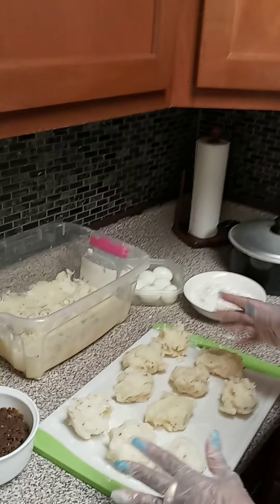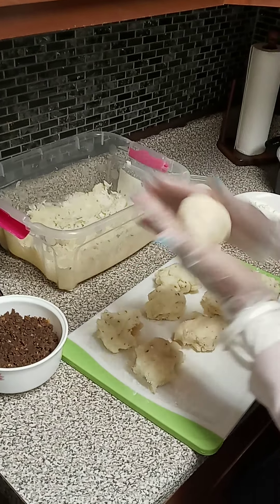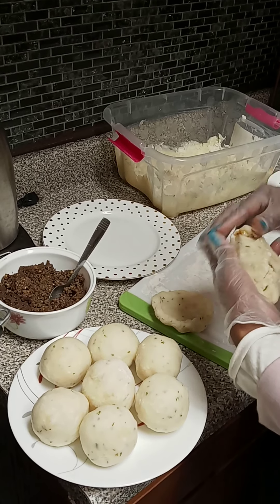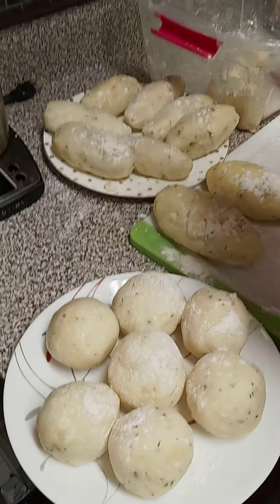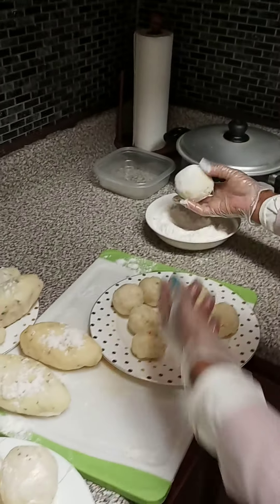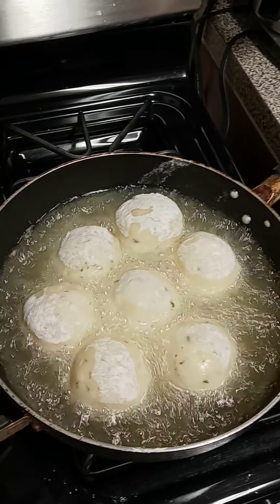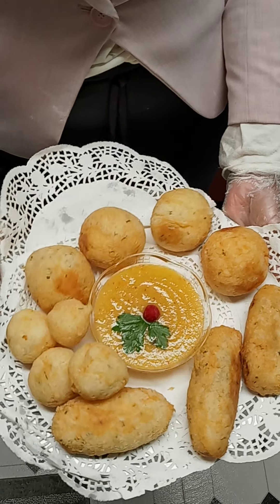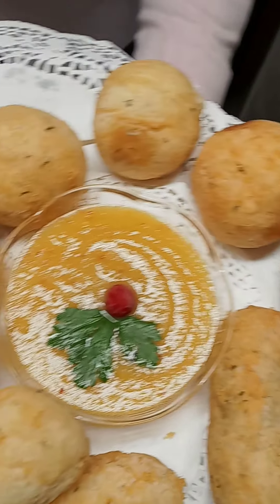How to make egg balls, cassava balls and meat balls at the same time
Cassava egg balls, cassava meat balls and cassava balls all in one place